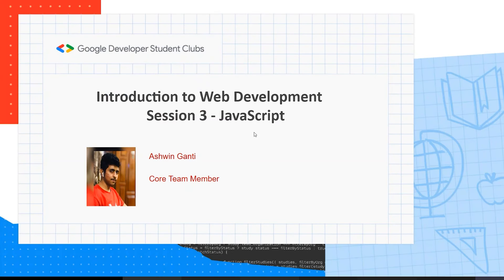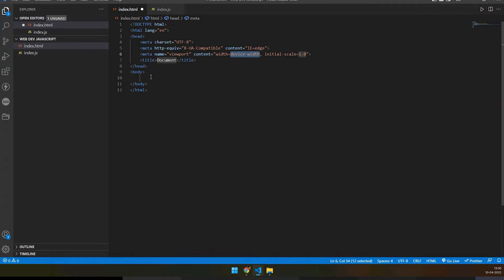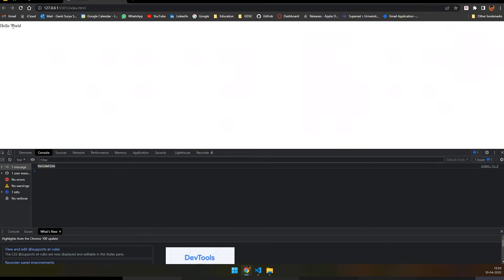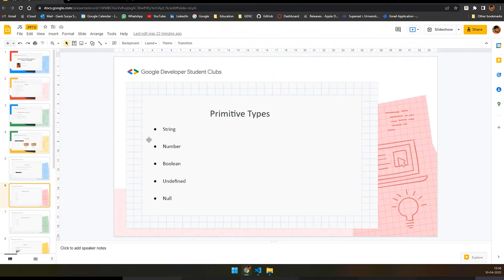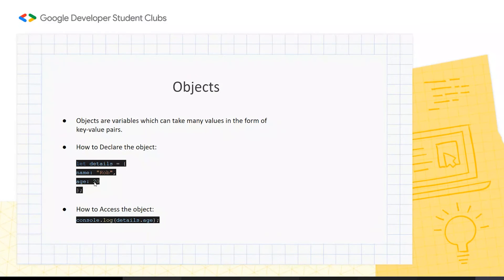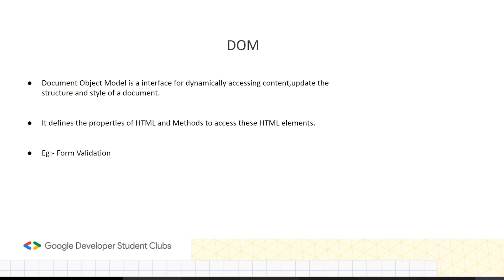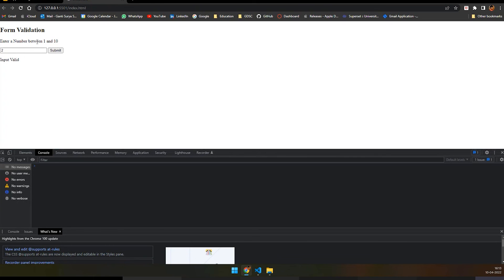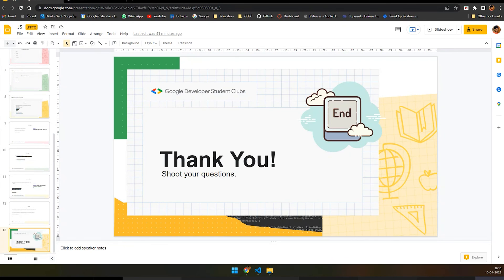Introduction to Web Development - JavaScript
JS (JavaScript) is the world's most popular programming language. JavaScript is the programming language of the Web. JavaScript is easy to learn and understand.

JavaScript is used to develop interactive web applications. JavaScript can help us with interactive images, carousels, and forms.

This session will help you understand JavaScript from the basics.

Timestamps:
00:00 :Agenda
00:48 :Introduction to JavaScript
02:20 :Variables
05:53 :Constants
07:50 :Primitive Types
08:34 :Reference Types
08:52 :Objects
11:45 :Arrays
13:29 :Functions
16:22 :DOM